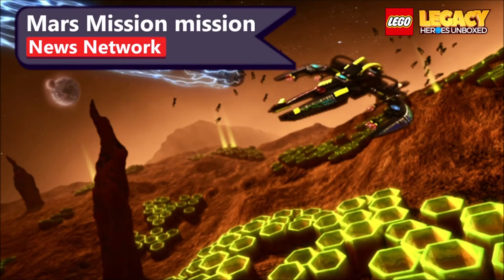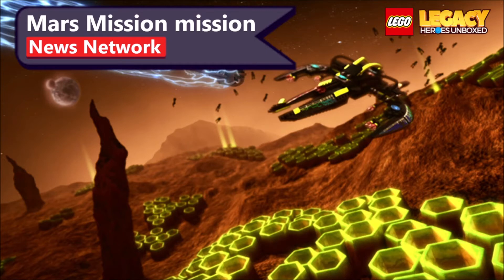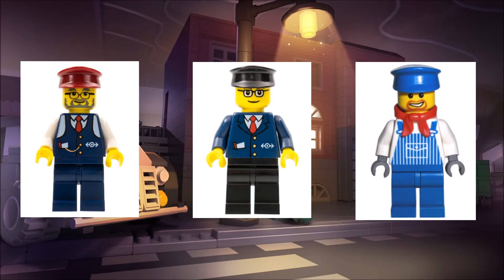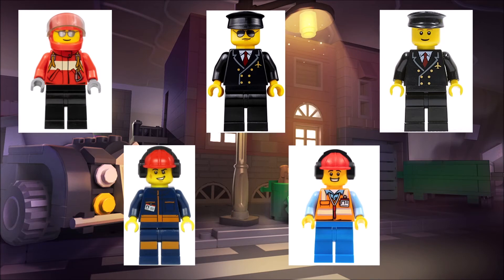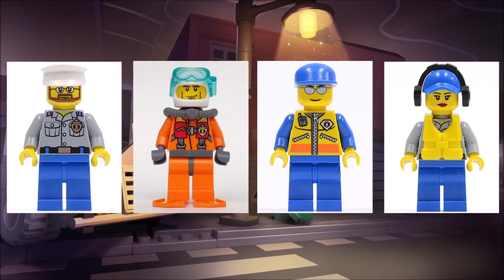Things I'd like to see Lego Legacy add into the game for the City faction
So there's a lot of stuff from City over the years so I tried to compile a lot of the various figs and subthemes I'd like to see get added. There's quite a bit of stuff here, but I'm a guy that has liked City over the years so there's a lot frm there I quite like. Hop you enjoy this list. Also, I gotta know: what would you like to see get added in the most?

Produced by Gameloft under license from the LEGO GROUP."

I now have a Discord if anybody wants to come by and check that out. Best place to join if you want to find out about a future stream.